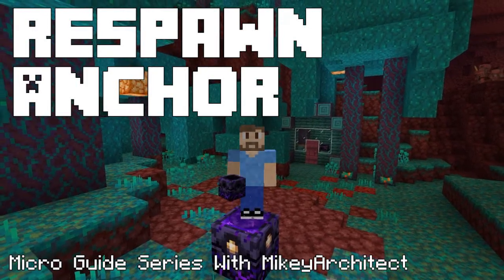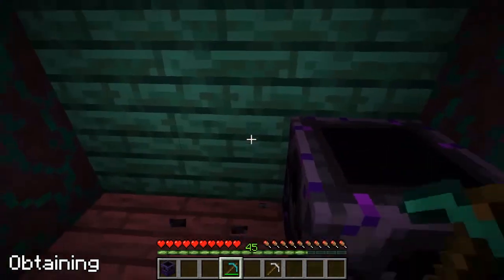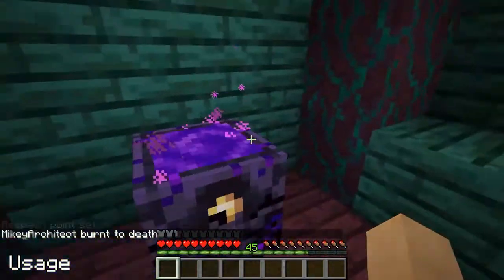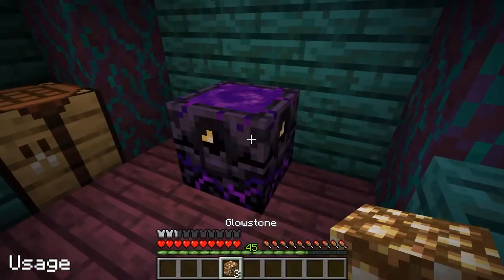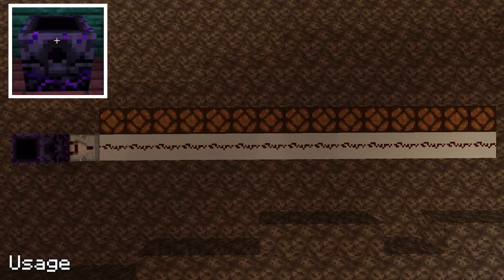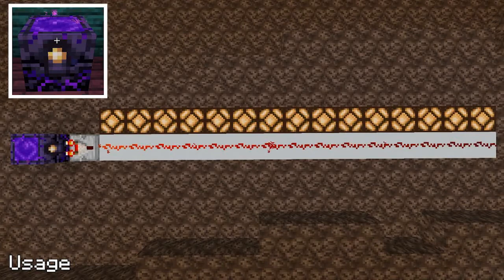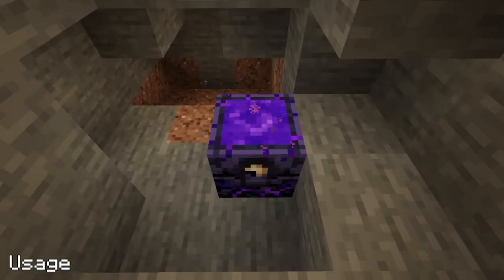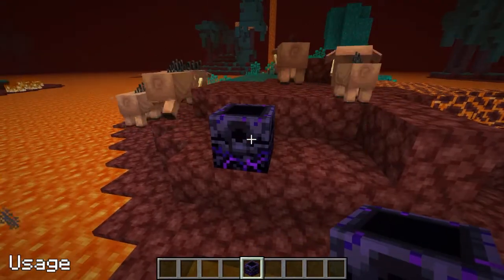Respawn Anchor - Minecraft Micro Guide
A brief overview of the Minecraft respawn anchor. It covers such things as:
00:04 How to craft a respawn anchor.
00:13 How respawn anchors work.
00:32 How to use them with redstone.